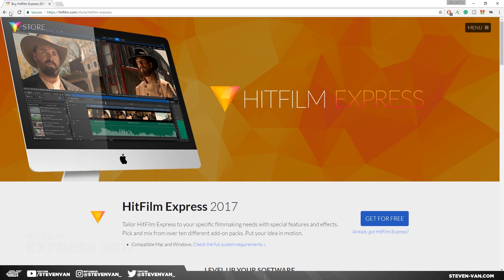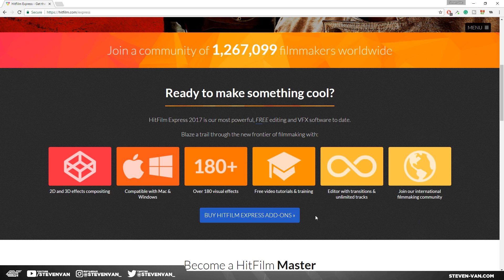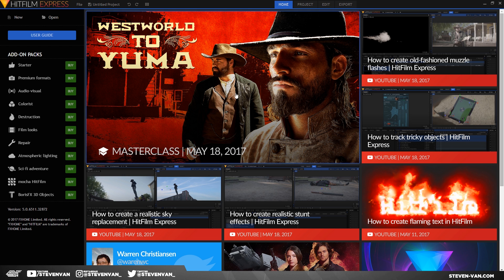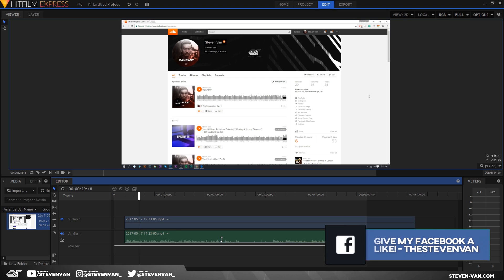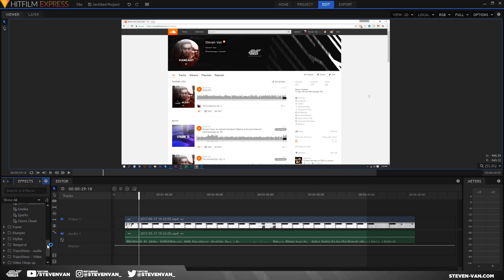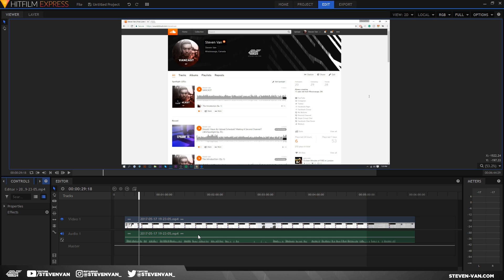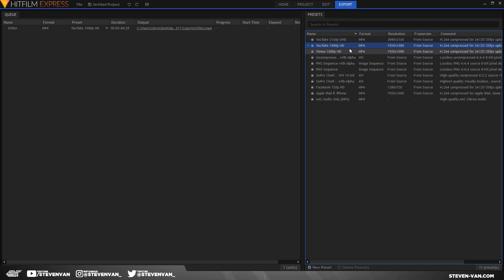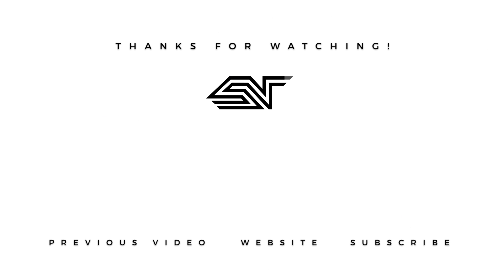HitFilm Express 2017: BEST FREE Video Editor for Windows & Mac!